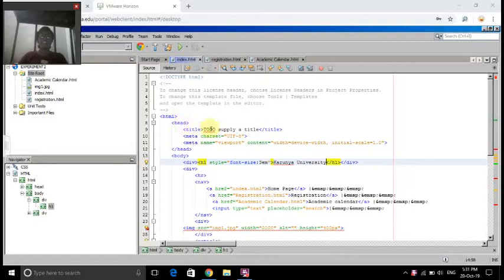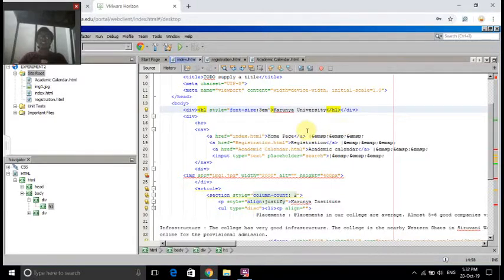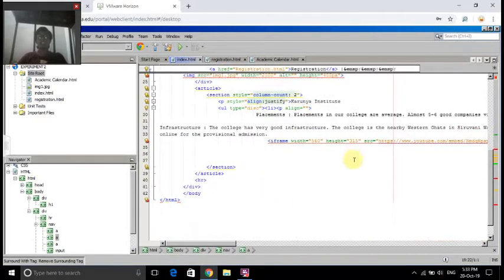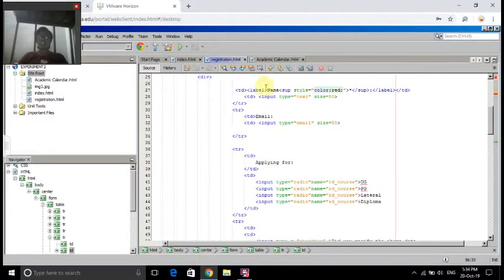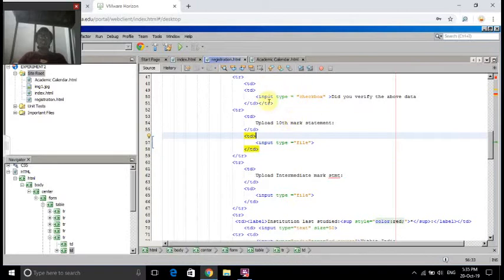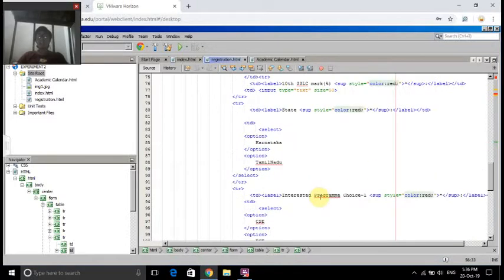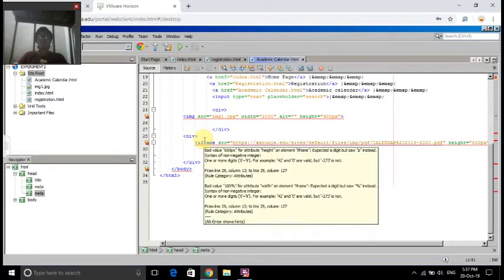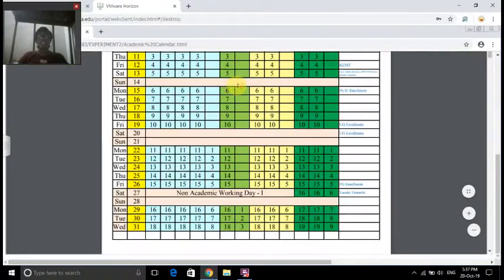designing a website using html5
designing a website using html5 9form elements+media elements)